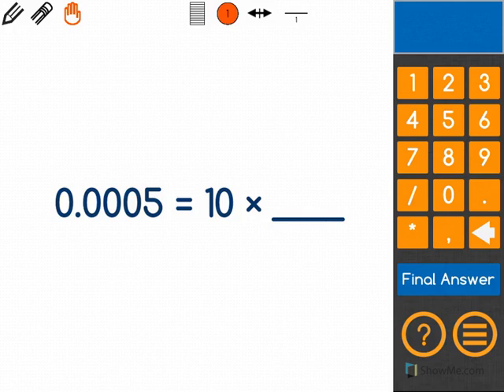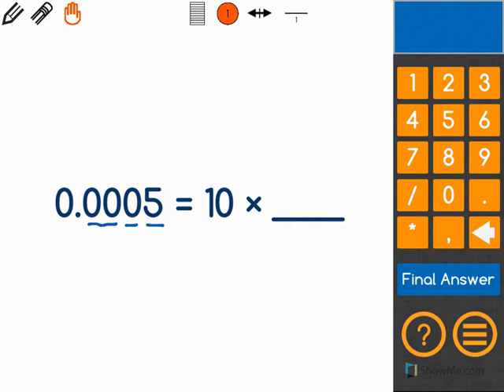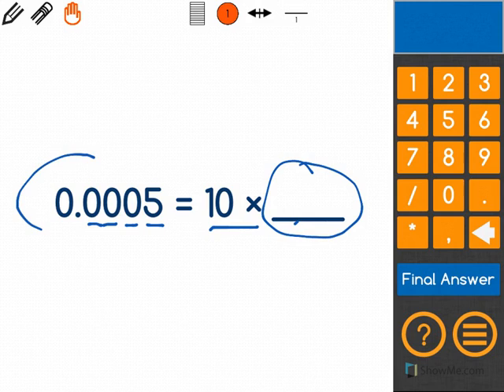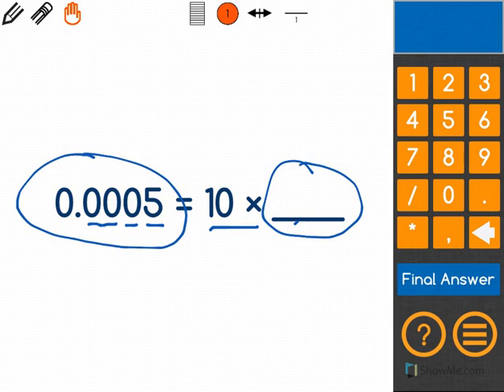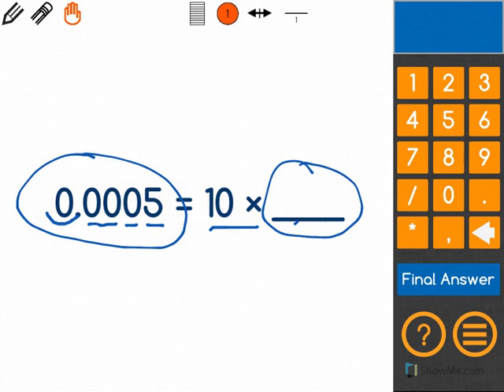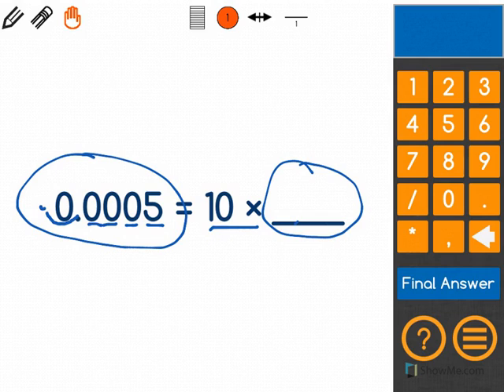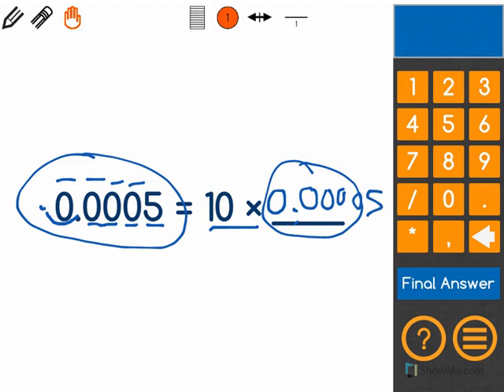[5.NBT.2-2.4] Multiplying/Dividing by 10 - Common Core Standard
Understand thousandths as 0.001, and 1/10 of hundredths